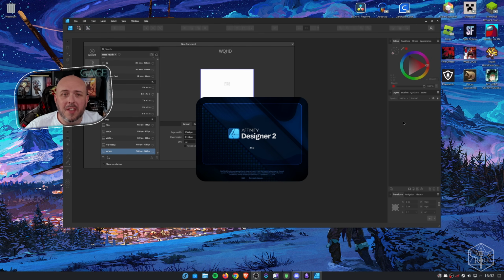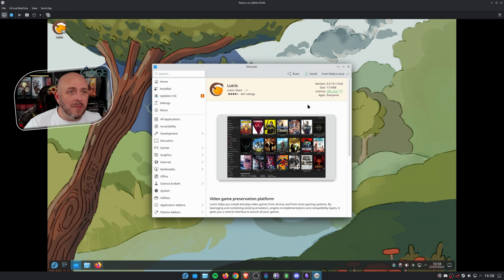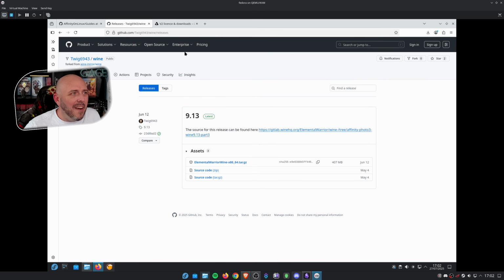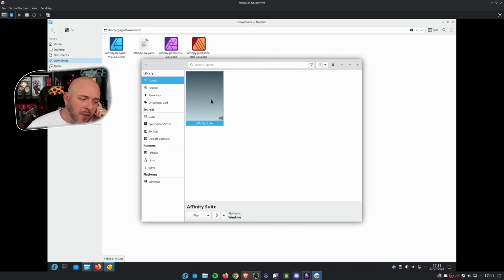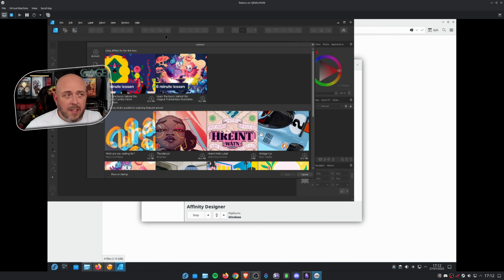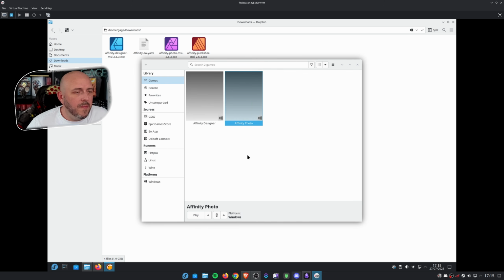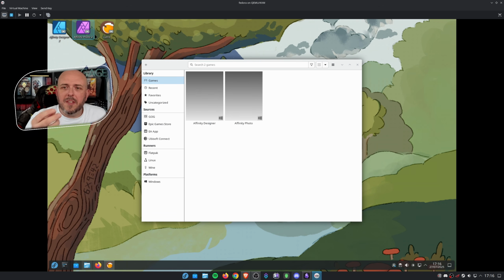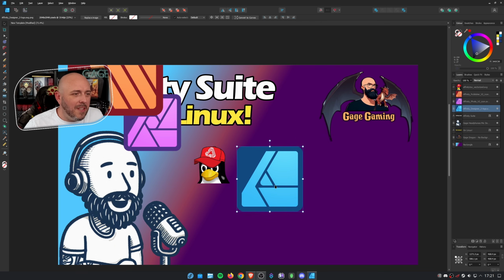Affinity on Linux in 2025 – Is It Possible? Yes! Here's How!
In today's video, I show you the full install process for installing the Affinity Suite on Linux via Lutris.

** Update 20th of August **
The links to Twigs repo are 404ing. there looks to be an exact copy of it here. I haven't tested anything from it but the downloads look to be the same

Elemental Warrior Wine mentioned in the guide can be downloaded here if the link in the guide is dead

If you're on FlatPak, here's the location to drop the Wine download:
/home/USERNAME/.var/app/net.lutris.Lutris/data/lutris/runners/wine/

💬 *I love reading your comments and reply to all of them!*
📢 *Share the video if you think someone you know may like it*

_My main streaming setup is over on Twitch! I'd love to see you over there for a chat!_

_I've just setup a Discord server, it would be great to see you there!_

_I waffle on Blue Sky now, come and waffle away with me!_

_I've just signed up for Doras to consolidate all my links and share playlists_